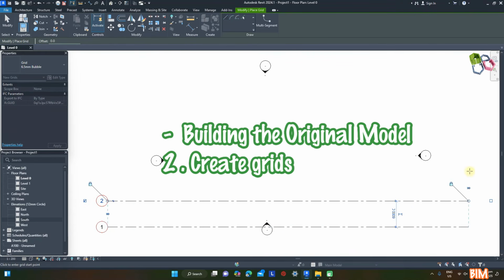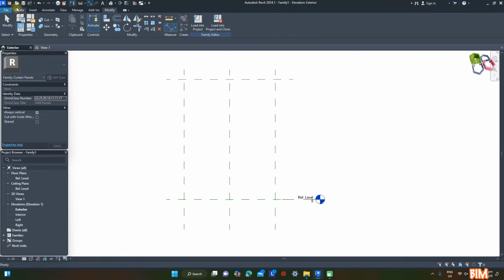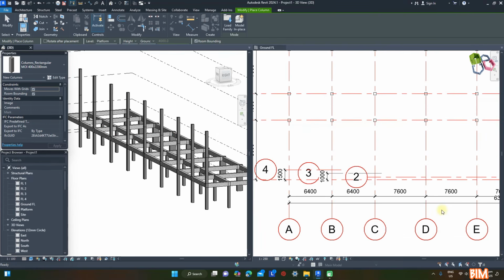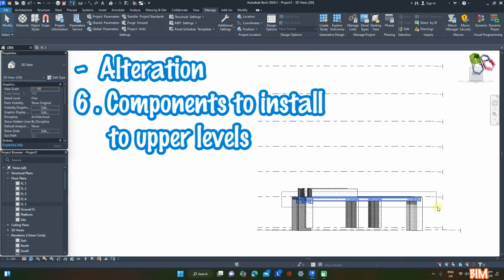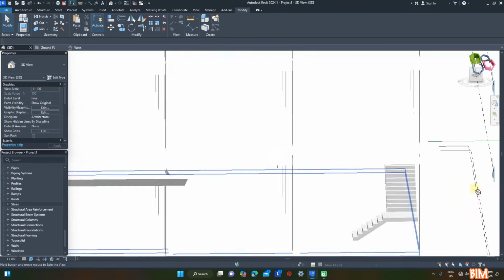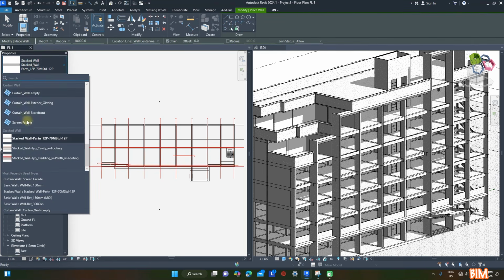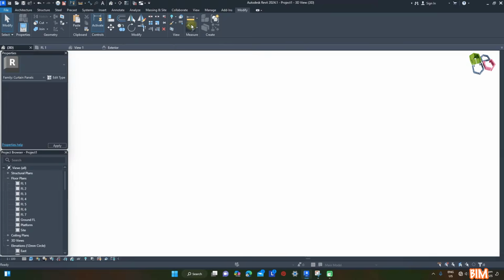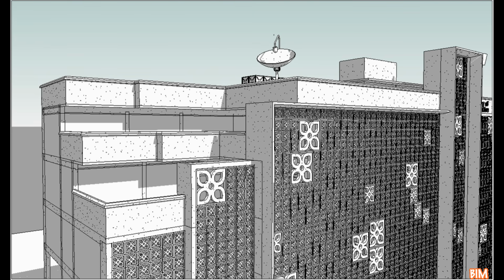A&A Works for Ministerial office building BIM model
(Demonstrating an architectural addition and alteration project)
This project showcased advanced BIM modelling for a ministerial building using Autodesk Revit.
Beginning with precise grids, levels, and structural elements like columns and beams, and developed a robust original model.
Key alterations involved optimizing column layouts, custom L-shaped beams, floors, walls, stairs, and lift shafts.
To elevate aesthetics, introduced the vibrant façade panels, larger screen blocks, canopy shades, dynamic signage, and a flagpole to enhance both function and design.
All created with efficient in-place modelling techniques.
This project highlights and delivering with details, structurally sound, and visually striking architectural model.